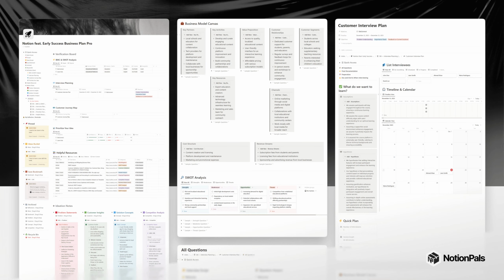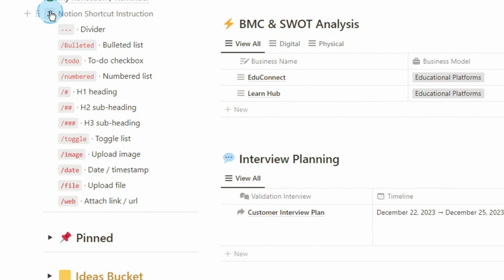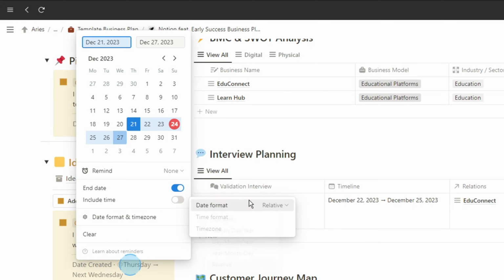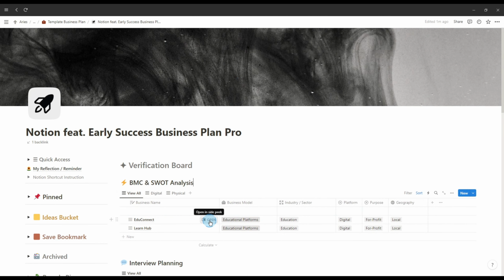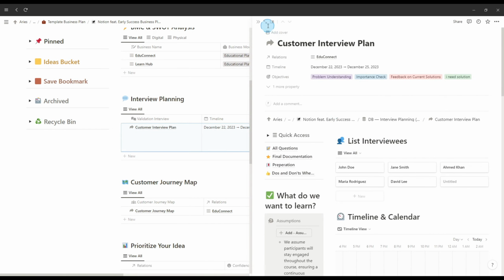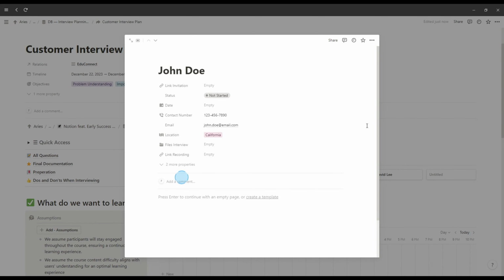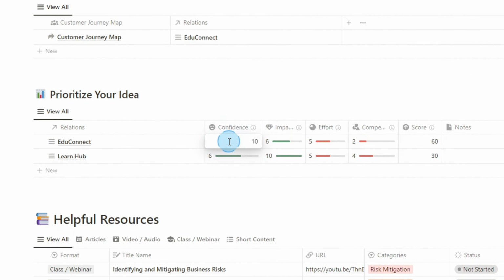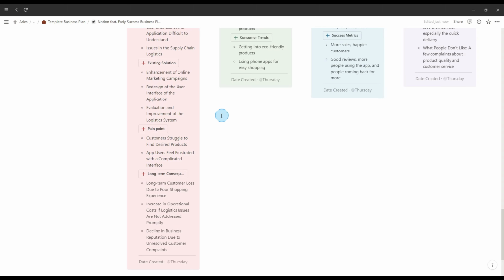Notion feat. Early Success Business Plan Pro | Notion Templates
All Features
✅ Safe and Secure Database — Easily organize information with 8 main databases and 12 sub-databases.
✅ Rich Sample Question Library — Explore 200+ sample questions.
✅ Best Drag-and-Drop Side Menu — Maximize your organizational efficiency.
✅ Quick Reference Pins — Pin essential notes for swift access.
✅ Creative Repository — Effortlessly organize imaginative ideas.
✅ Effortless Bookmarking — Save and organize bookmarks with ease.
✅ Archiving — Temporarily store and organize archived notes.
✅ Secure Temporary Storage — Safely store deleted items in the recycle bin before permanent removal.
✅ Decision Verification Hub — Create a dedicated board for verifying and confirming crucial information or decisions.
✅ BMC with Style — Utilize 12 style variants for the Business Model Canvas.
✅ Detailed SWOT Breakdown — Conduct thorough SWOT analysis.
✅ Interview Script Organization — Organize interviews with dedicated sections.
✅ Outcome Analysis — Document outcomes, insights, assumptions, and recommendations.
✅ Interview Prep Guide — Prepare for interviews with a list of dos and don'ts to ensure a smooth process.
✅ Assumption and Hypothesis Documentation — Document and evaluate assumptions and hypotheses for effective learning.
✅ Efficient Interview Planning with precision.
✅ Interviewee Tracking — Maintain a list of interviewees.
✅ Scheduling and Tracking Hub — Use a dedicated timeline and calendar for efficient scheduling and tracking of interview-related activities.
✅ Comprehensive Customer Journey Visualization — Create a detailed map from Awareness to Advanced Marketing.
✅ Idea Prioritization System — Utilize a systematic approach or tool to prioritize and rank different business ideas.
✅ Resource Repository — Maintain a centralized repository of resources that can aid in the business development process.
✅ Document and organize brainstorming notes.
✅ Problem Analysis Hub — Analyze and document identified problems.
✅ Insight Gathering Zone — Document insights gained from customer interactions.
✅ Creative Solution Repository — Record potential solutions or concepts.
✅ Competitor Insight Platform — Analyze competitors and document key findings.
✅ Sticky Notes synchronized — Easily and Securely
✅ User-Friendly Interface — Effortless Navigation for Everyone
✅ All Buttons in Perfect Functionality — Smooth User Experience
✅ Archive Unnecessary Sticky Notes — Just Drag and Drop, It's That Simple!
✅ Responsive Design — Optimal for Mobile, Tablet, or Desktop Users!
✅ Secure Separate Database — Prevent from Accidental Deletions!
✅ Better than Google Note, Evernote, and OneNote.
✅ Edit and Update Effortlessly from Any Browser or Device — Your Convenience Matters!

All Section
☰ Quick Access
◈ 8 Main Databases + 12 Sub Database
◈ Over 120+ sample questions are included in the Business Model Canvas
◈ Over 80+ sample questions are included in the SWOT Analysis
🌲 My Reflection / Reminder
📌 Pinned
🟨 Ideas Bucket
🟫 Save Bookmark
🗃️ Archived
♻️ Recycle Bin
✦ Verification Board
⚡ BMC & SWOT Analysis · With 12 Style Variants
―― 💼 Business Model Canvas · Key Partners, Key Activities, Key Resources, Value Preposition, Customer Relationships, Channels, Customer Segments, Cost Structure
―― 🔎 SWOT Analysis · Strength, Weakness, Opportunities, Threats
💬 Interview Planning
―― 📝 All Question · Interview Script & Question Aspect: Welcome, Bridging, Main Questions, Demographic Questions, Closing
―― ⭐ Final Documentation · What did we confirm?; What new insight did we get?; How about our assumptions?; How about our Hypotheses?; Recommendations
―― 🔖 Preparation
―― 👍 Dos and Don'ts When Interviewing · Things to Avoid / Don'ts, Things to Do / Dos
―― What do we want to learn? · Assumptions, Hypotheses
―― ⚡ Quick Plan · Number of interviewees, Session length, Incentives
―― 👥 List Interviewees
―― ⏲️ Timeline & Calendar
🗺️ Customer Journey Map · Stage: Awareness, Consideration, Purchase, Post-Purchase, Retention, Customer Support, Advocacy & Loyalty, feedback & evaluation, advanced marketing · Aspect element: Touchpoint, key metrics, customer process, pain point, opportunities
📊 Prioritize Your Idea
📚 Helpful Resources
✦ Ideation Notes
🟥 Problem Statements
🟩 Customer Insights
🟦 Solution Concepts
🟪 Competitor Analysis